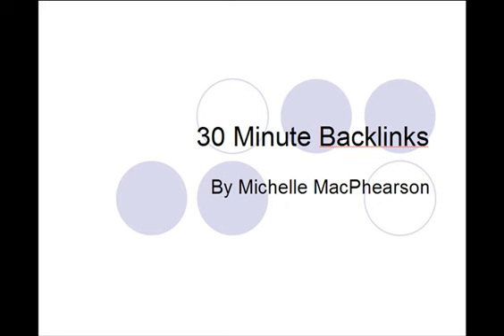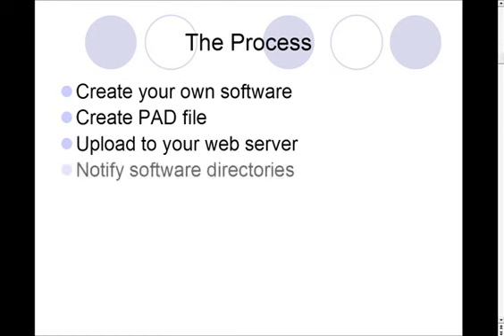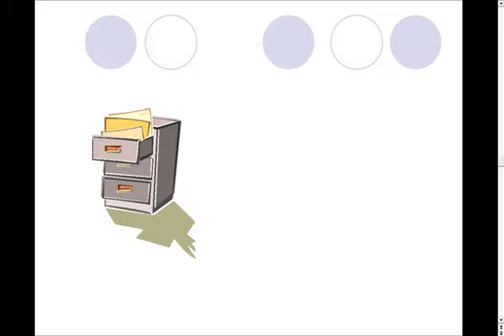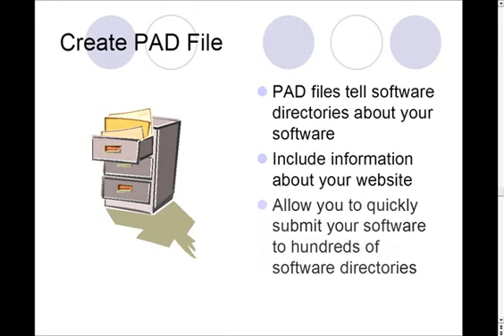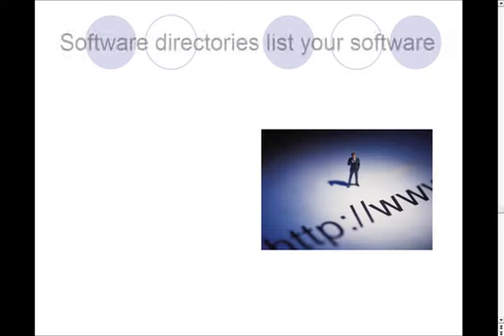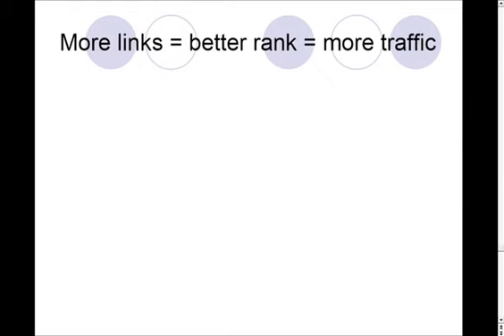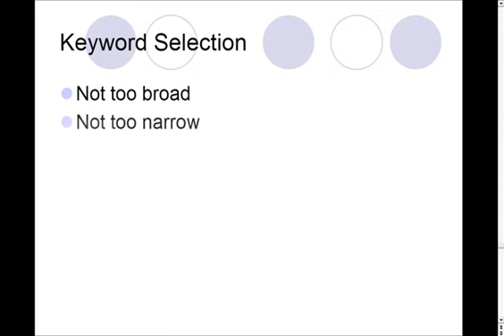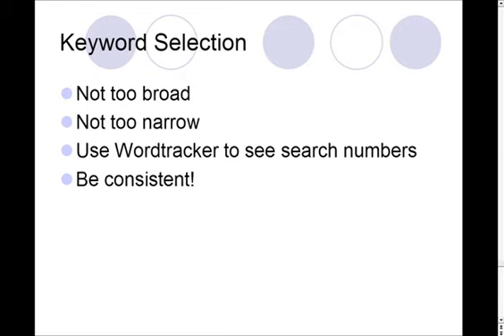seo tutorial - how to find do follow link - link building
it is the simple way to get backlink and its dofollow only 30 minute works, the method is use pad gen,just take a look the video its its the video part one,